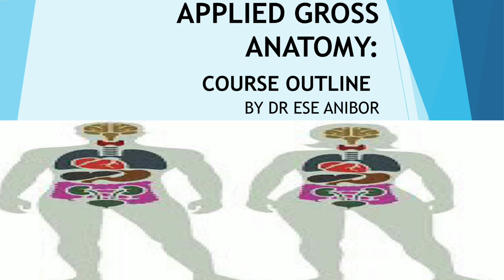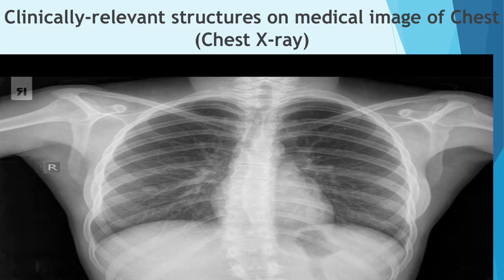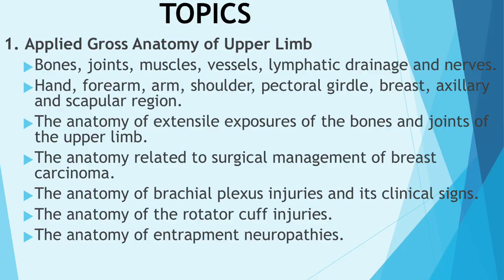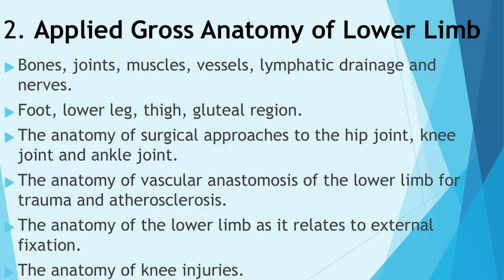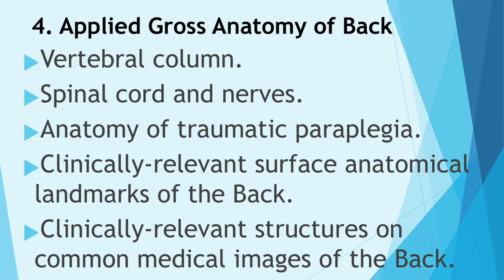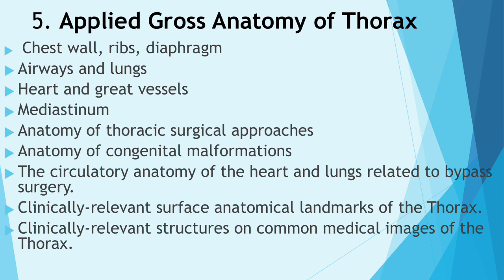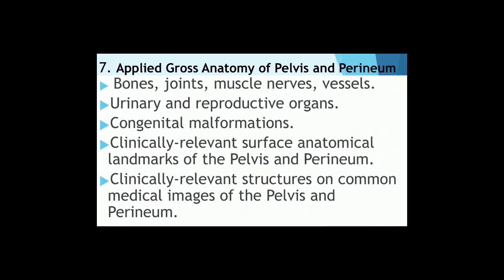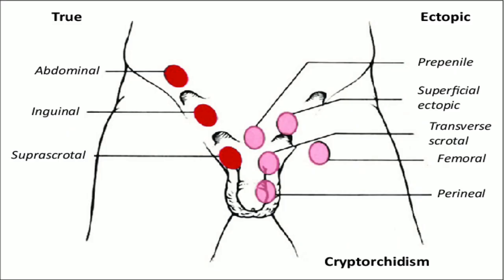APPLIED GROSS ANATOMY:COURSE OUTLINE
APPLIED GROSS ANATOMY:

COURSE OUTLINE

OBJECTIVES
1. To enable students gain a better appreciation of the structural and functional relationships in the human body in health and apply this knowledge to understand changes that occur in disease by working through clinical case scenarios.
2. An appreciation of the clinically-relevant surface anatomical landmarks of the human body.
OUTCOMES
1. Explicate the clinically-relevant anatomy of the Head & Neck, Back, Upper limb, Lower limb, Thorax, Abdomen, Pelvis and Perineum.
2. Define and palpate clinically-relevant surface anatomical landmarks.
3. Apply anatomical knowledge to explain common clinical symptoms.
4. Describe the pathogenesis of common diseases using anatomical knowledge.
5. Label clinically-relevant structures on common medical images.

TOPICS
1. Applied Gross Anatomy of Upper Limb
• Bones, joints, muscles, vessels, lymphatic drainage and nerves.
• Hand, forearm, arm, shoulder, pectoral girdle, breast, axillary and scapular region.
• The anatomy of extensile exposures of the bones and joints of the upper limb.
• The anatomy related to surgical management of breast carcinoma.
• The anatomy of brachial plexus injuries and its clinical signs.
• The anatomy of the rotator cuff injuries.
• The anatomy of entrapment neuropathies.

2. Applied Gross Anatomy of Lower Limb
• Foot, lower leg, thigh, gluteal region.
• The anatomy of surgical approaches to the hip joint, knee joint and ankle joint.
• The anatomy of vascular anastomosis of the lower limb for trauma and atherosclerosis.
• The anatomy of the lower limb as it relates to external fixation.
• The anatomy of knee injuries.

3. Applied Gross Anatomy of Head and Neck
• Scalp, skull, cerebrum, cerebellum, mid brain, brain stem and cranial nerves
• Face, eyes, ears, nose
• Mouth, pharynx, larynx
• Neck
• Anatomy related to skull fractures and complications
• Anatomy of cerebral circulation
• Anatomy of facial fractures and complications
• Anatomy of the larynx as it related to deglutition, respiration, and intubations
• Anatomy of the movement of the neck
• Anatomy as it relates to cervical spine injuries
• Anatomy of lymphatic drainage of head and neck malignancies.

4. Applied Gross Anatomy of Back
• Vertebral column
• Spinal cord and nerves
• Anatomy of traumatic paraplegia.
• Clinically-relevant surface anatomical landmarks of the Back.
• Clinically-relevant structures on common medical images of the Back.

5. Applied Gross Anatomy of Thorax
• Chest wall, ribs, diaphragm
• Airways and lungs
• Heart and great vessels
• Mediastinum
• Anatomy of thoracic surgical approaches
• Anatomy of congenital malformations
• The circulatory anatomy of the heart and lungs related to bypass surgery.
• Clinically-relevant surface anatomical landmarks of the Thorax.
• Clinically-relevant structures on common medical images of the Thorax.

6. Applied Gross Anatomy of the Abdomen
• Abdominal wall and peritoneum
• Liver, spleen, intestines, pancreas, kidneys and ureters
• Aorta and vessels
• Anatomy of inguinal ligament, inguinal hernia and hernia repair.
• Abdominal vascular anatomy.
• Clinically-relevant surface anatomical landmarks of the Abdomen.
• Clinically-relevant structures on common medical images of the Abdomen.

7. Applied Gross Anatomy of Pelvis and Perineum
• Bones, joints, muscle nerves, vessels
• Urinary and reproductive organs
• Congenital malformations.
• Clinically-relevant surface anatomical landmarks of the Pelvis and Perineum.
• Clinically-relevant structures on common medical images of the Pelvis and Perineum.